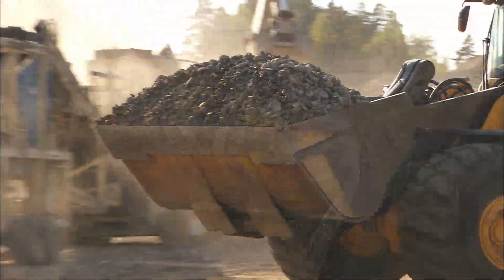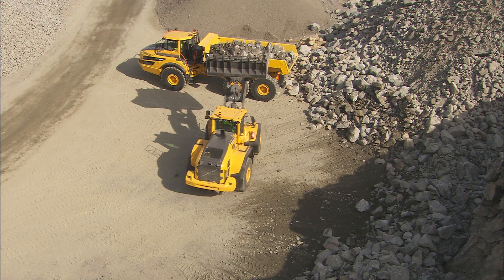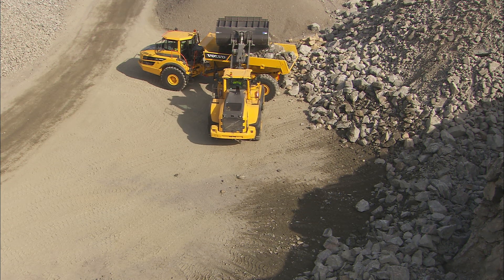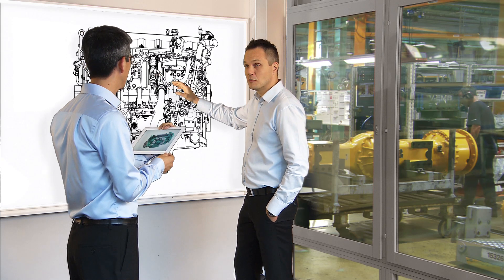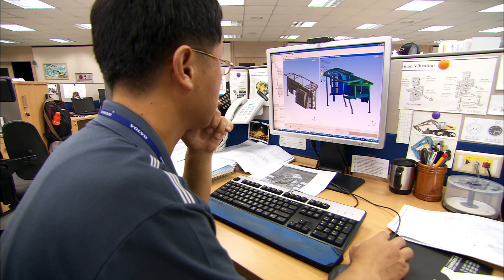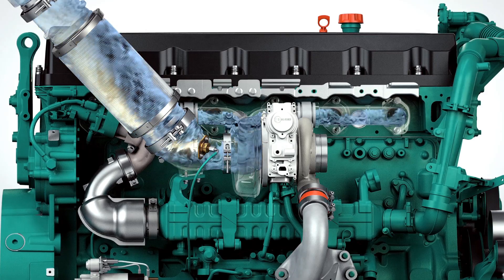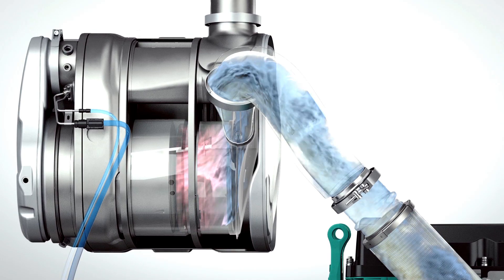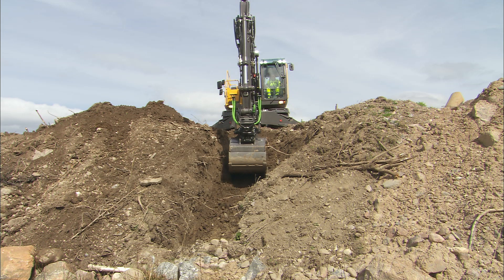Volvo Wheeled Excavators E-series - Operating instructions - Environmental care – 10/10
Pick up advice and information to be able to reduce the environmental impact of the Volvo wheeled excavator during operation and maintenance. Visit the playlist "Volvo wheeled excavators operating instructions" for more instructions.